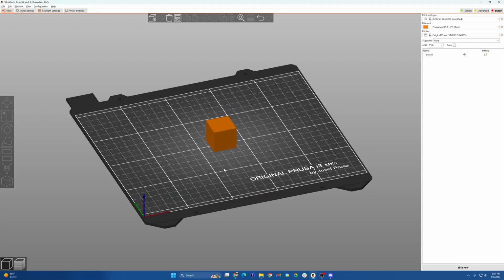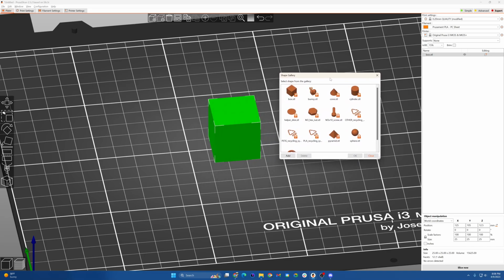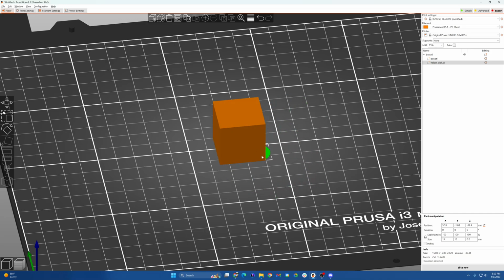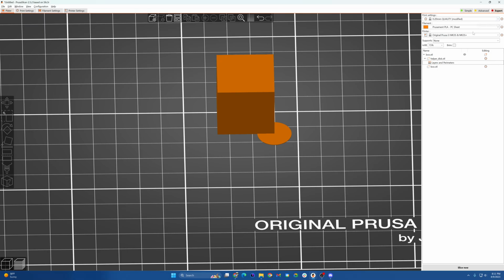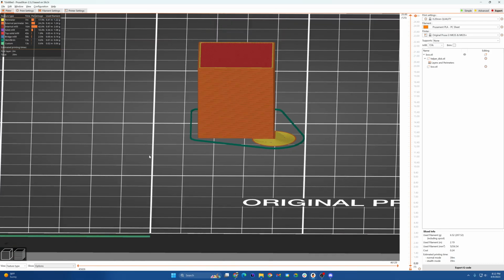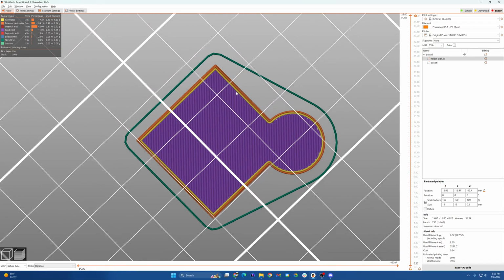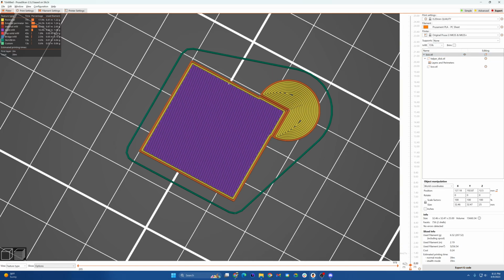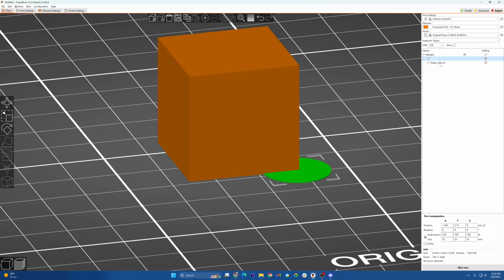PrusaSlicer 2.5 Helper Discs - better audio and updated settings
A guide that helps you add helper discs in Prusa Slicer to prints where the corners might lift up off of the build sheet.